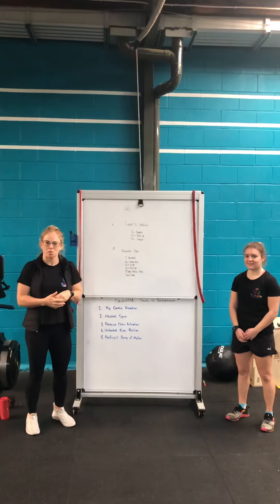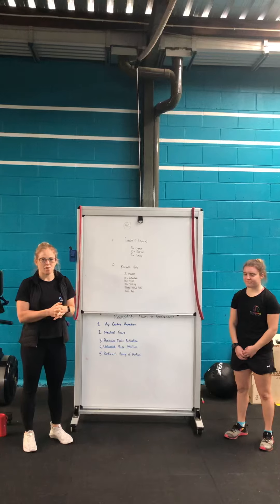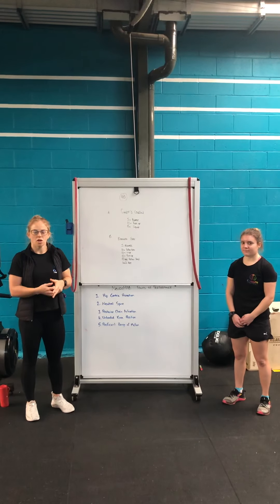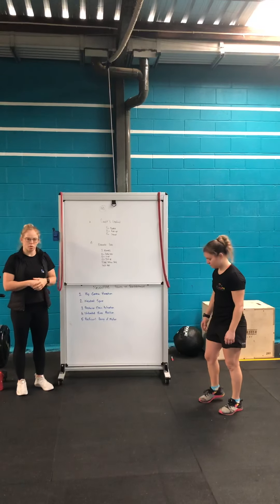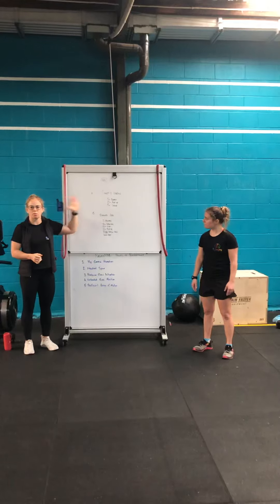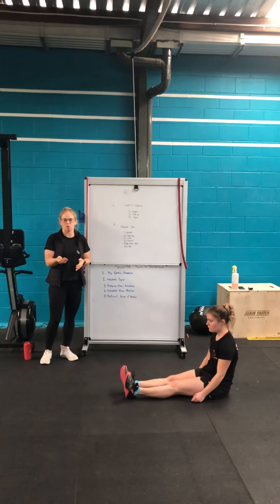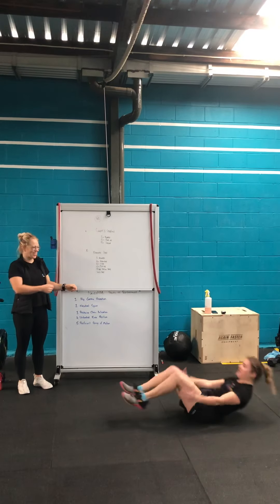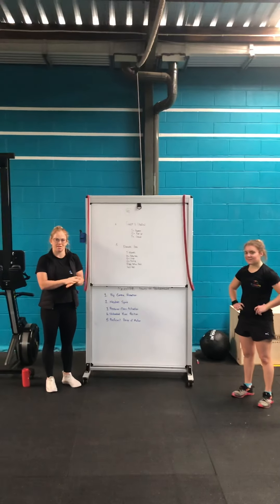Home WOD 40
Cindys cousin
20min AMRAP
5x Burpee
10x Push Up
15x Squat

Durante Core
5 Rounds
10x Hollow Rock
10x Vup
10x Tuck UPS
10sec Hollow Hold
1min Rest